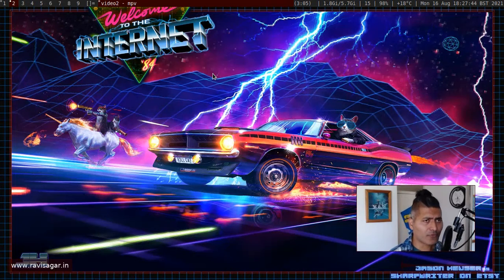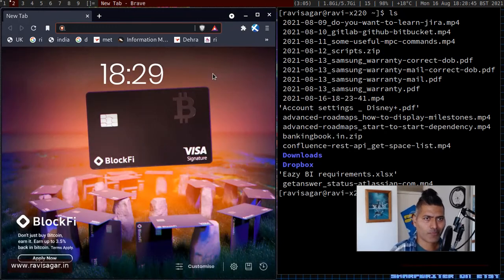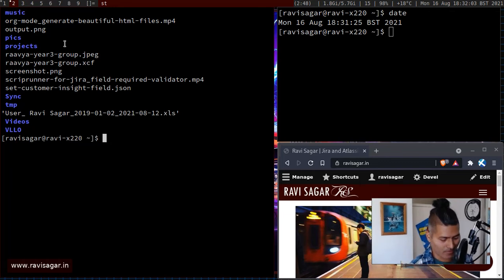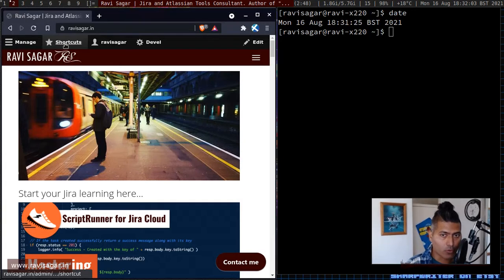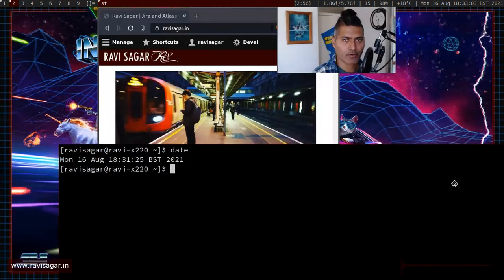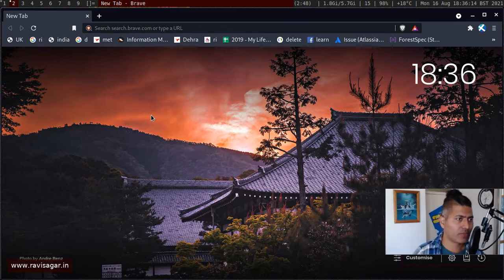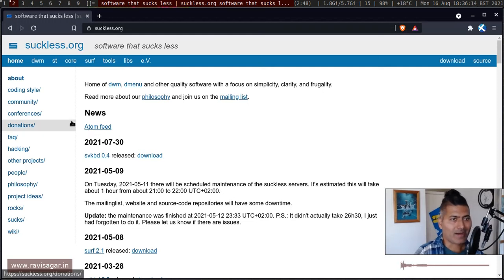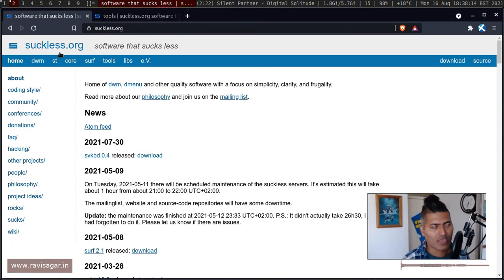10 months experience using dwm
I have been using dwm for 10 months now, overall I think I am more efficient and productive than ever. I am glad I made a choice to switch to it.

1. Jira Quick Start Guide (Book)
3. Jira 7 Guide for Administrators and Developers (Video course)
4. Jira 7 Essentials (Video course)

5. Google Apps Script tutorials

Social